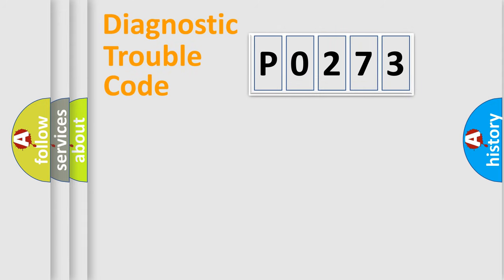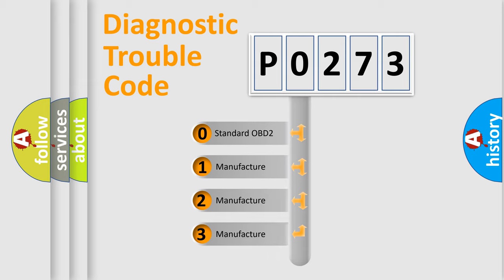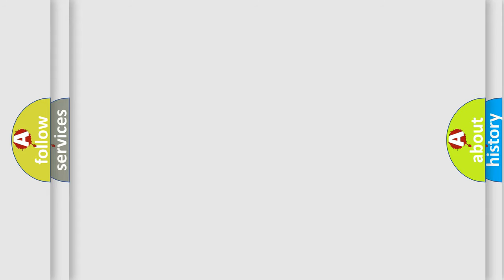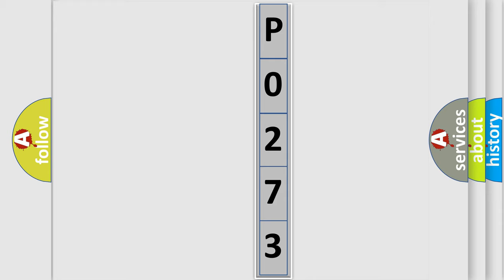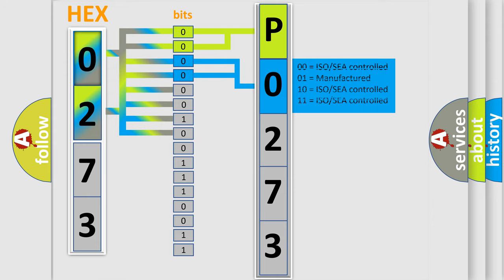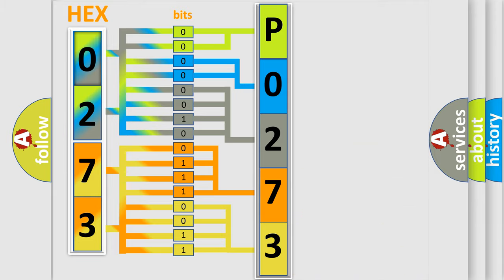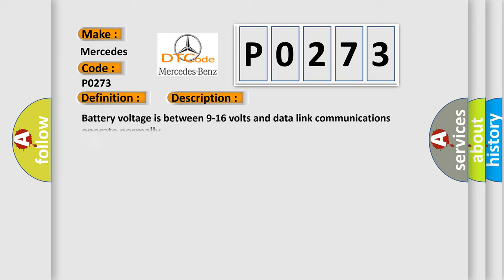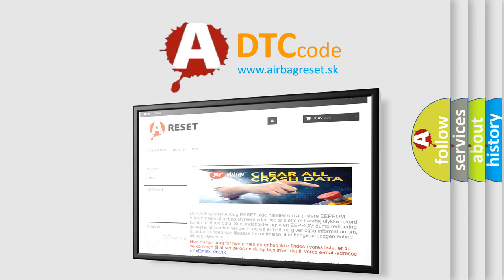DTC Mercedes-Benz P0273 Short Explanation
Contents:
0:21 Basic DTC analysis according to OBD2 protocol standard.
1:48 Insight into programming
2:58 A diagnostically understandable description of the Diagnostic Trouble Code
3:05 Basic error definition

Make
Mercedes Benz
Code
P0273
Definition
Option Configuration Error
Description